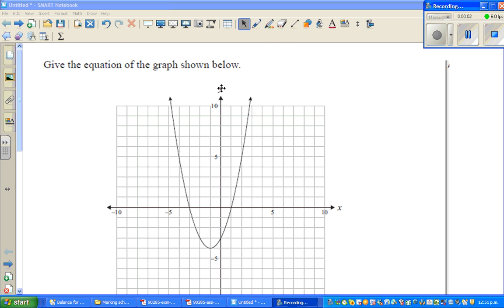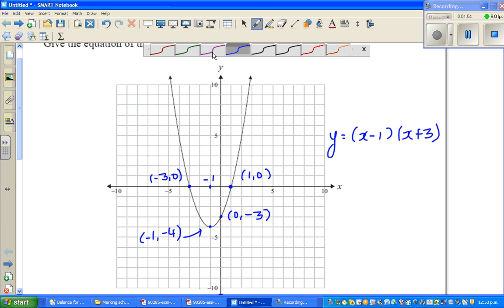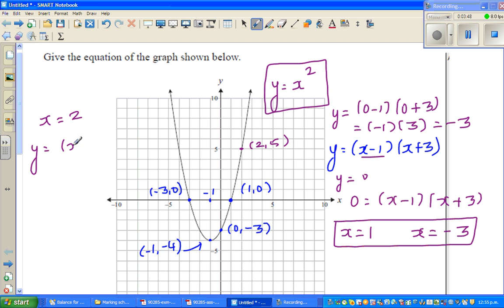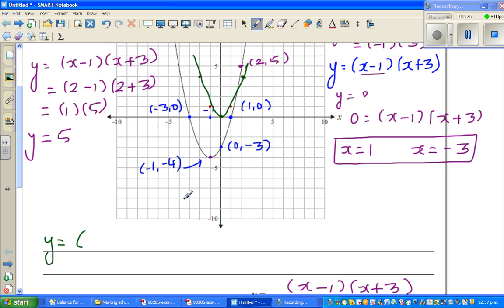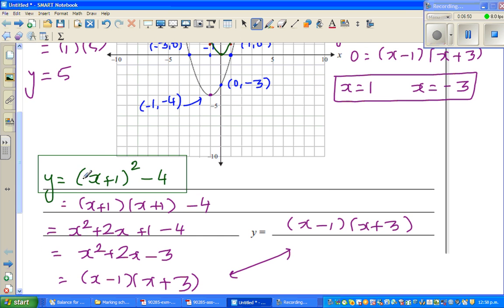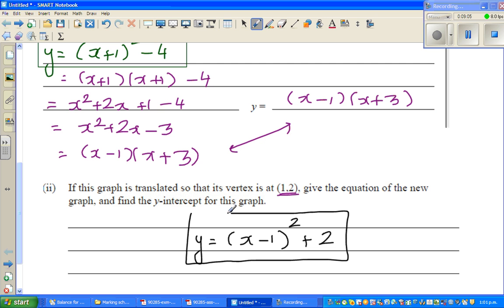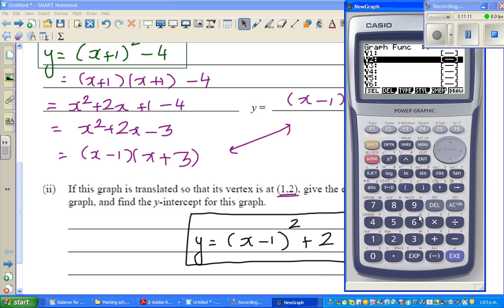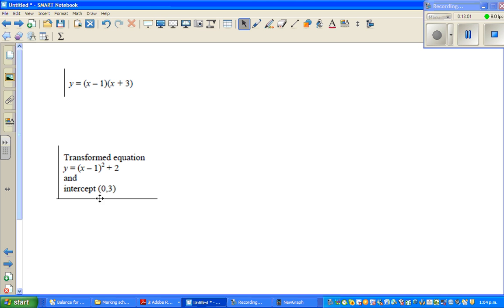NCEA Level 2 Merit Writing equation of a parabola and its transformation